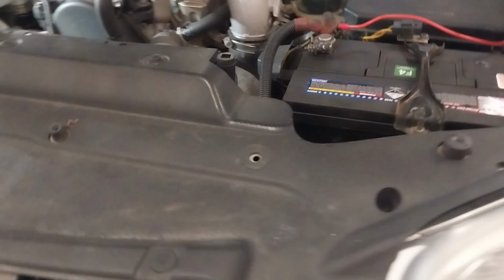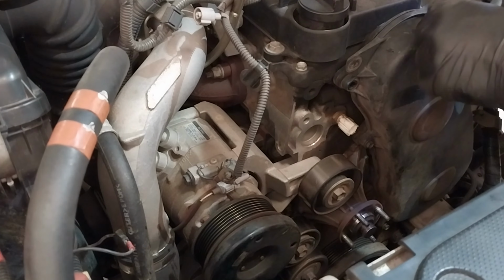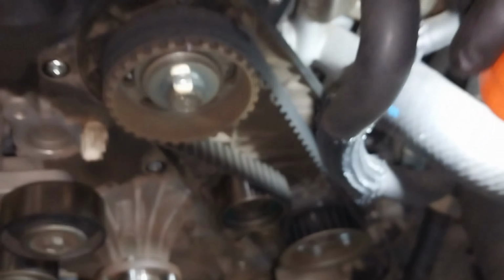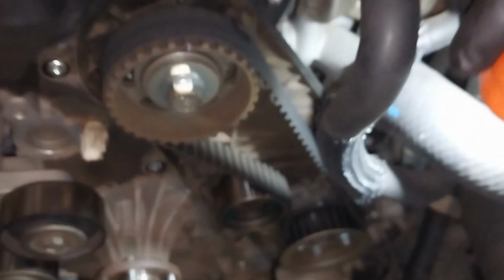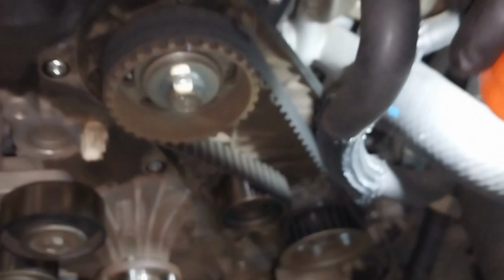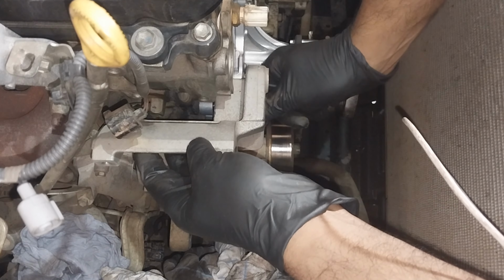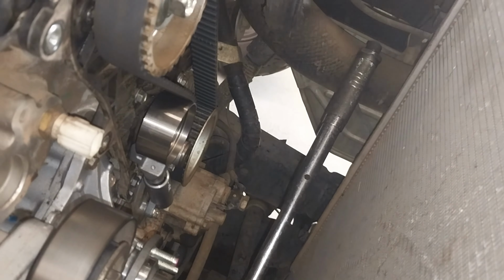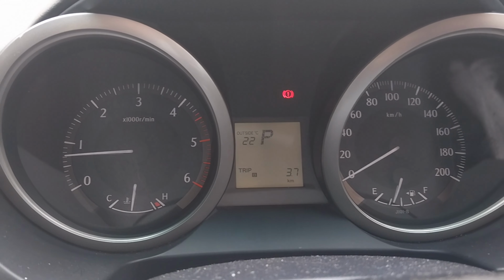Toyota 1KD engine timing belt & water pump change